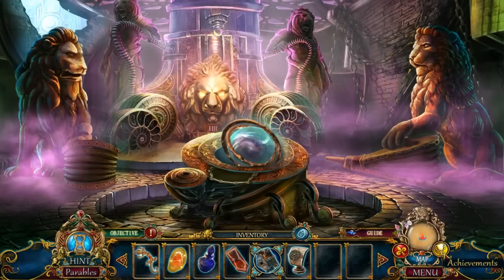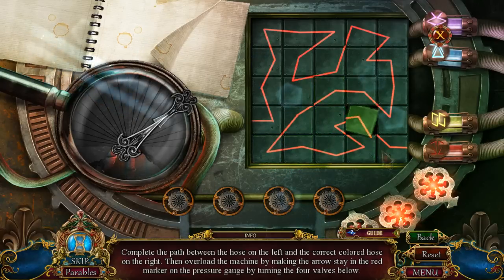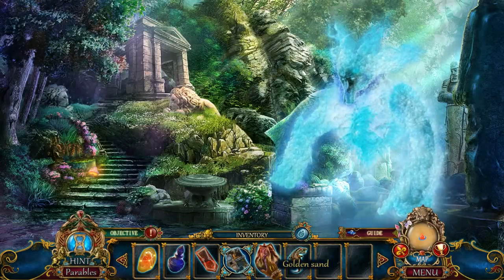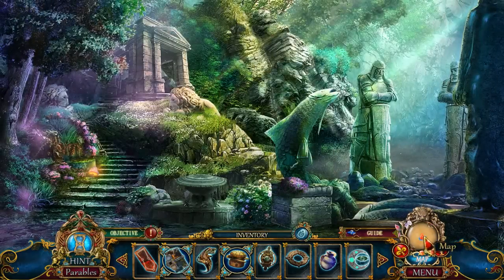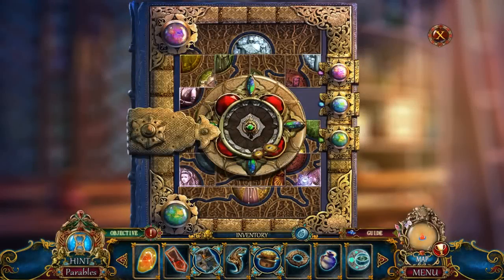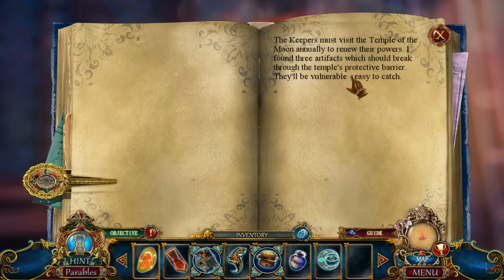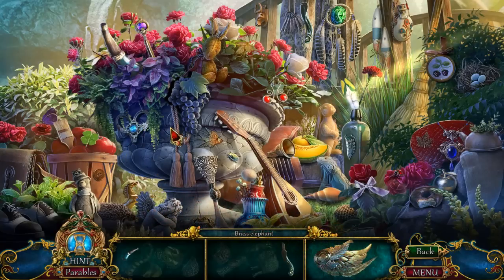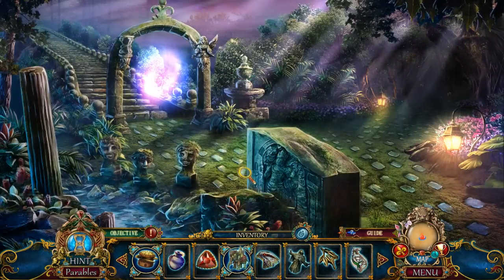Dark Parables 9: Queen of Sands CE [07] w/YourGibs - MAGIC BARRIER IS DOWN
Dark Parables: Queen of Sands let's play walkthrough gameplay
// Part 7, MAGIC BARRIER IS DOWN

Developer: Blue Tea Games / Eipix Entertainment
Let's Play ♦ Dark Parables 9: Queen of Sands Collector's Edition with YourGibs walkthrough commentary

STORY: Townspeople are disappearing in the provincial city of Montafleur as its streets are overrun by nightmarish creatures that vanish into a purple mist. The Red Riding Hood Sisters were called in to investigate, but they've got their hands full chasing a ferocious beast last seen along the outskirts of town. Explore the lush French countryside as you team up with Ruth and Brianne to uncover the dark secrets behind Montafleur's world-famous perfumes. Unmask the true villain, before their nightmares spread to the entire world!